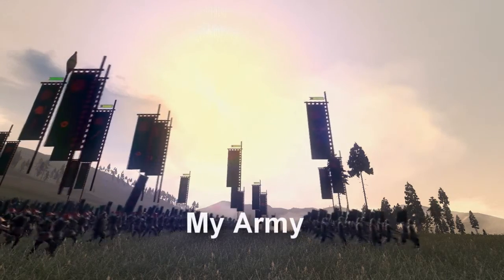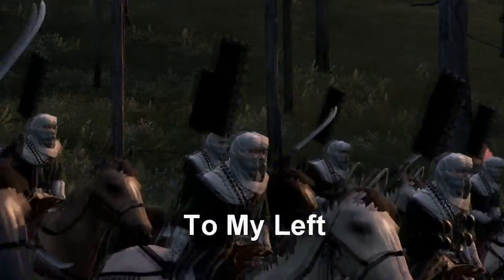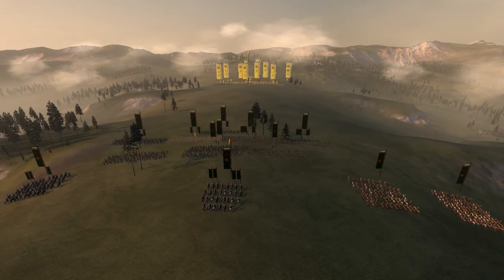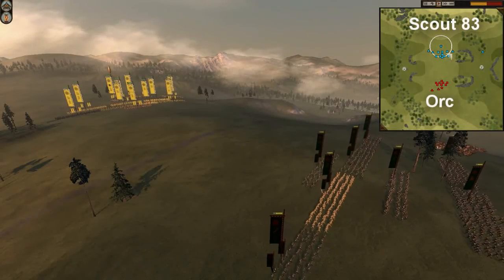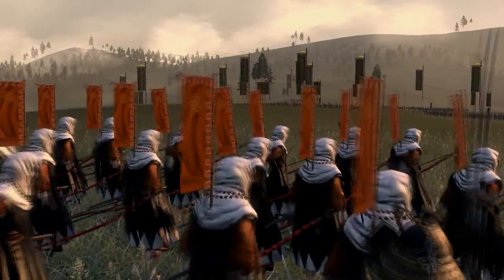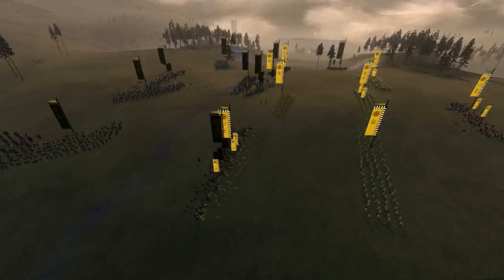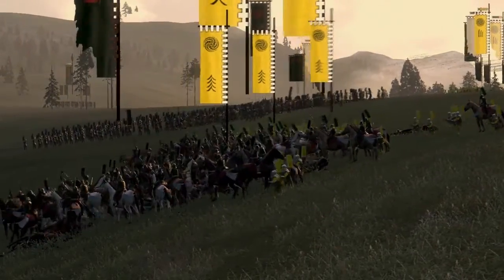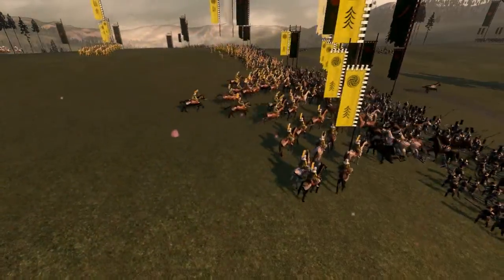Total War Shogun 2 S83 MP Battle #7